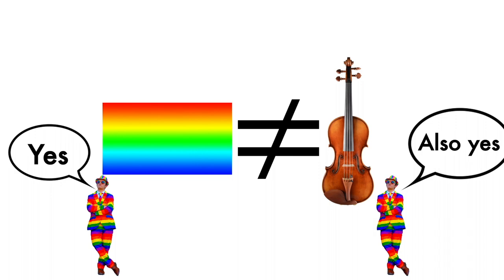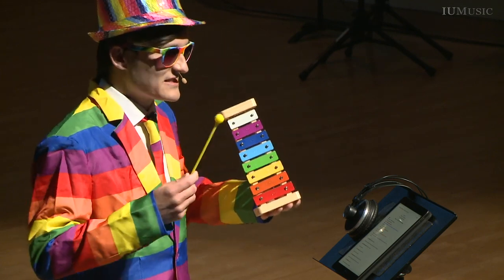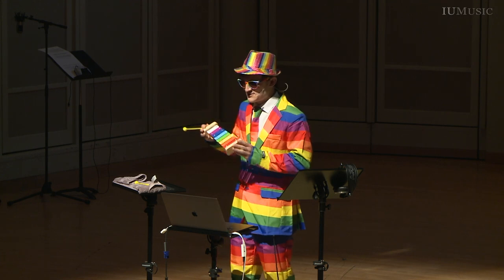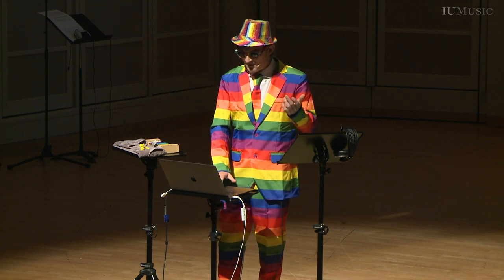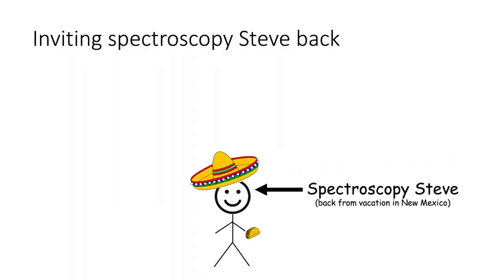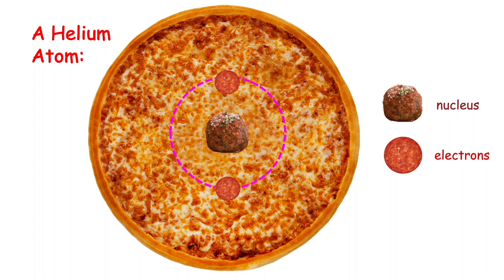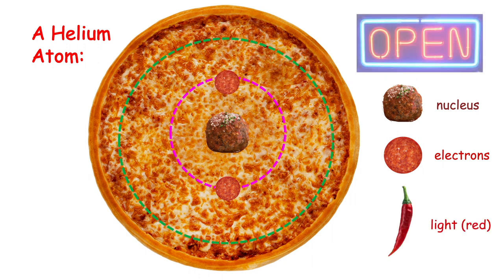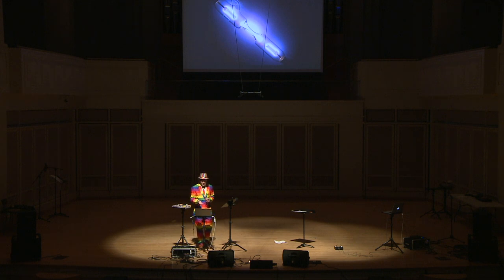Chromatic Chemistry: the Periodic Table in Light and Sound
What do the elements of the periodic table SOUND like? While it may seem like an absurd question, it is actually possible to convert the visible spectra of elements into sounds! When stimulated by electricity or heat, elements release distinct wavelengths of light depending on their electron energy levels—a sort of “chemical footprint” unique to every element. These frequencies of light, which we perceive as different colors, can be mapped to different sonic frequencies, allowing us to hear the different sounds of chemical elements. I've converted those frequencies into sounds, and appear as the character "Roy G. Biv" to present a fun and educational performance that combines the magic of chemistry with music. Sit back, relax, and enjoy some chemical chords, molecular melodies, and galvanized grooves accompanied by some fantastic visuals designed by myself and fellow Indiana University Chemistry student Harry Zhang.